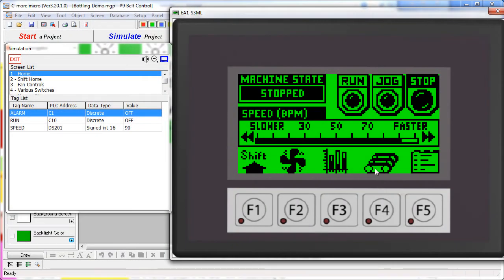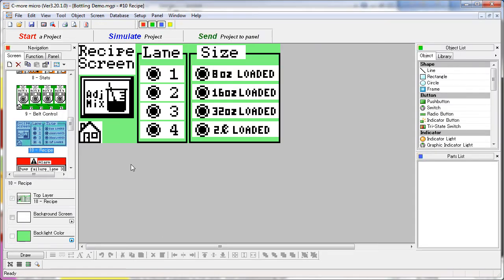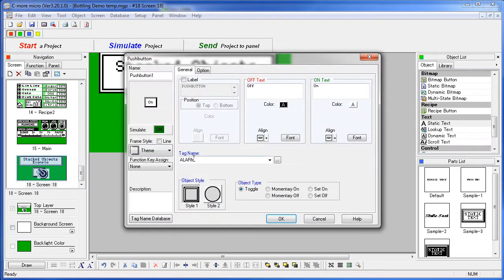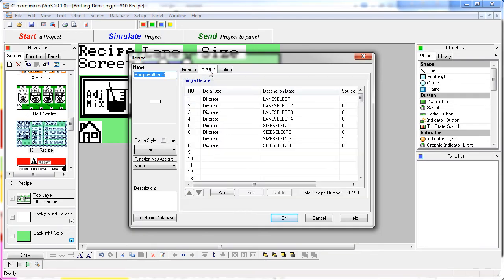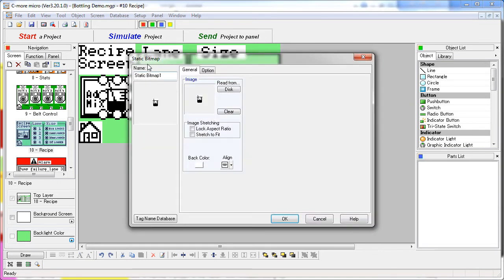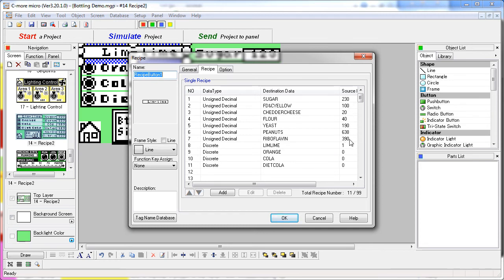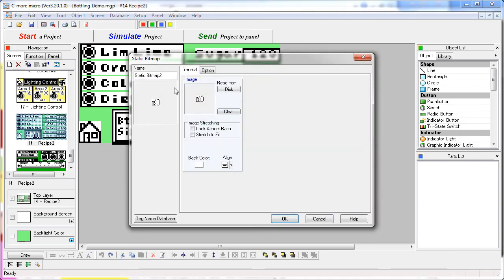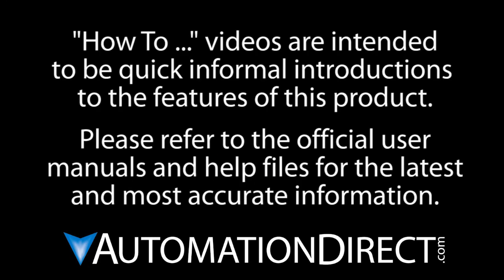C-More Micro HMI Bottling Plant 4: Conveyers and Recipes from AutomationDirect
(VID-CK-0074) - Check out the list of all tutorial videos on the C-More Micro HMI at this

Related AutomationDirect.com part numbers: EA1-S3ML, EA1-S3MLW, EA1-S3MLW-N, EA1-S6ML, EA1-S6MLW, EA1-T6CL, Ea3-T6CL